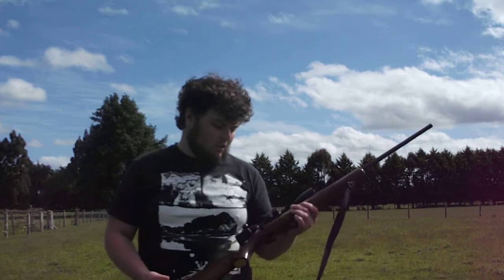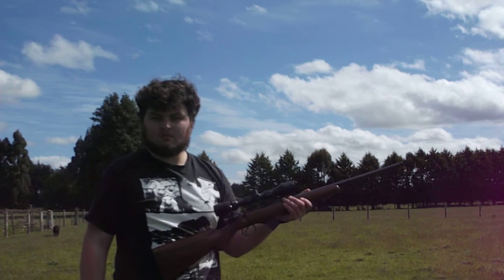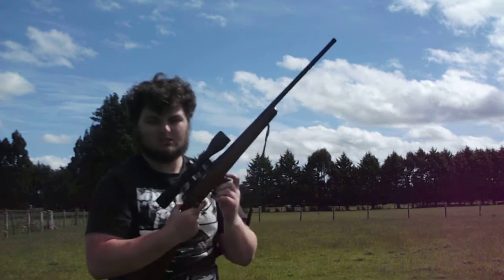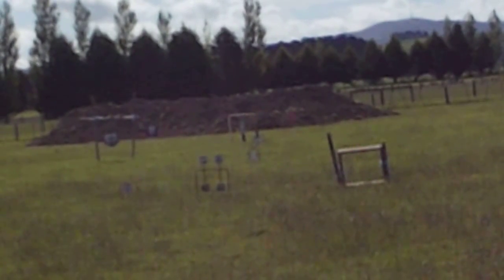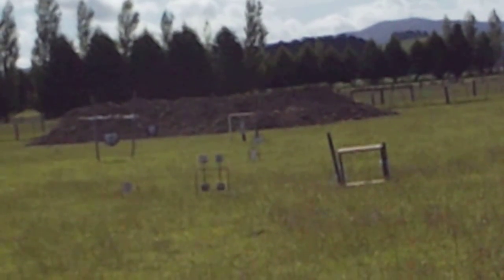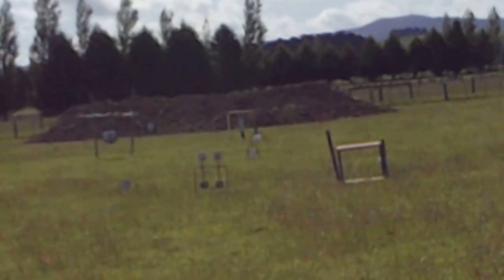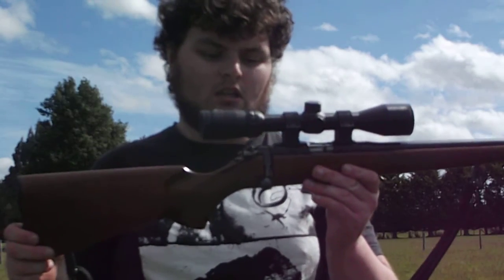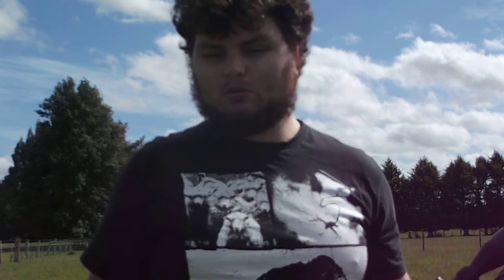cz452 first shooting vid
so heres a vid of me shooting my cz 452 .22lr let me know what ya think more shooting vids on the way